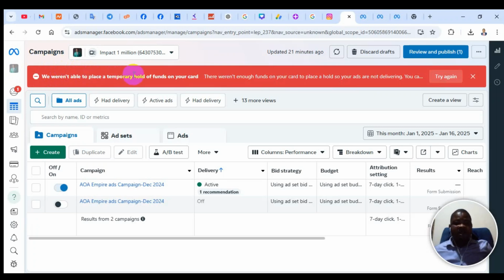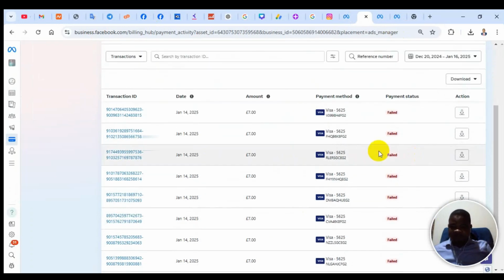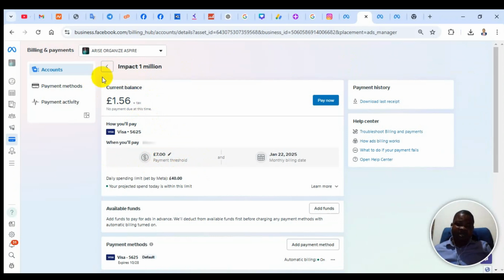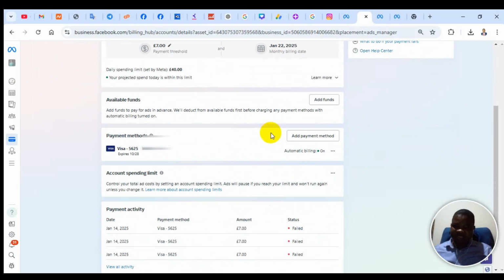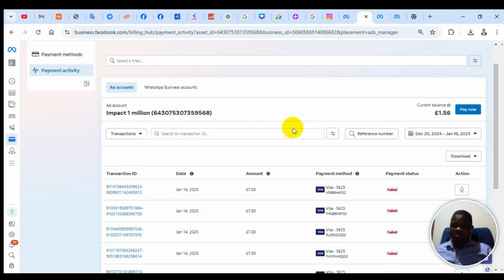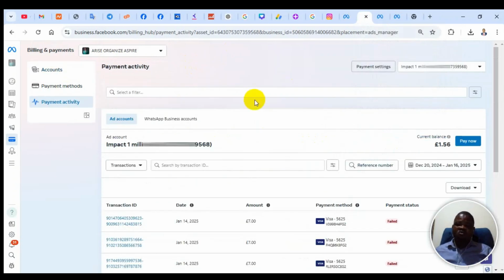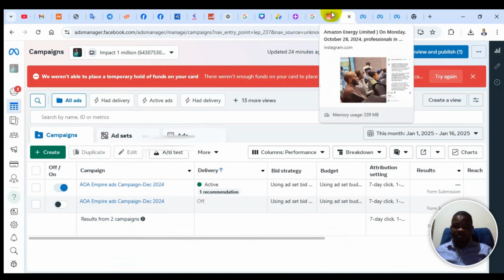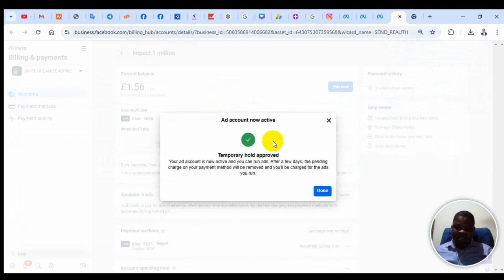Temporary hold unsuccessful problem solved | ad account disabled temporary hold unsuccessful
Follow me on:
Follow the steps in this video to solve Temporary hold unsuccessful problem.